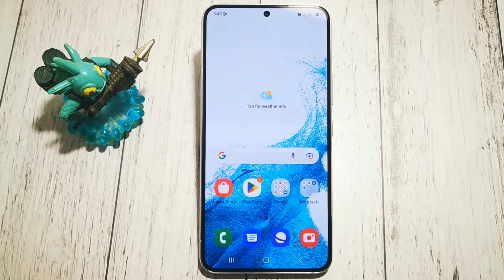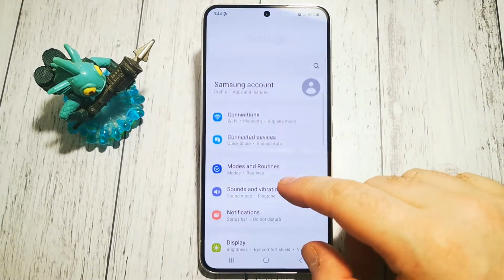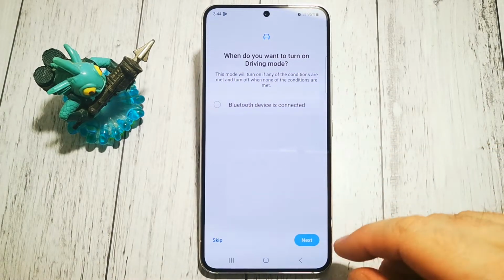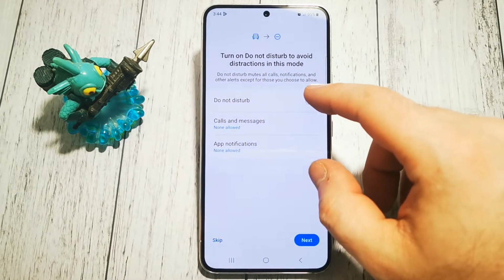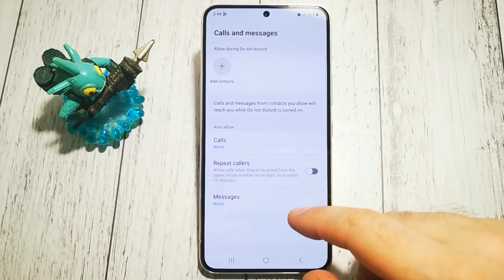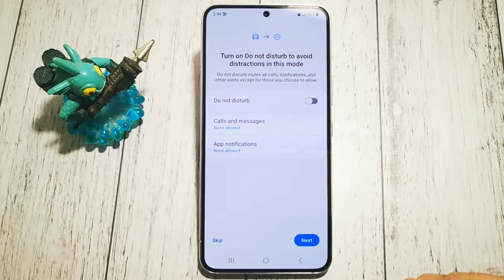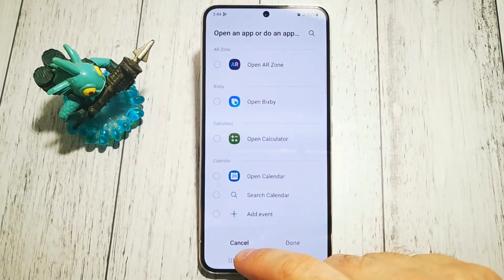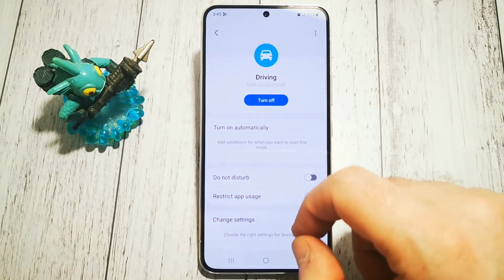SAMSUNG GALAXY S22: How to setup driving mode | Quick Guide